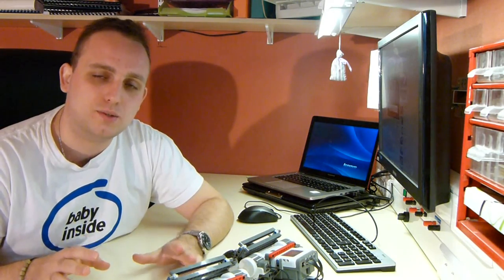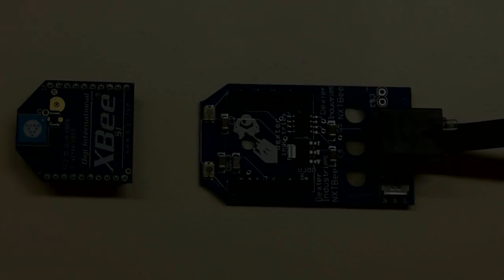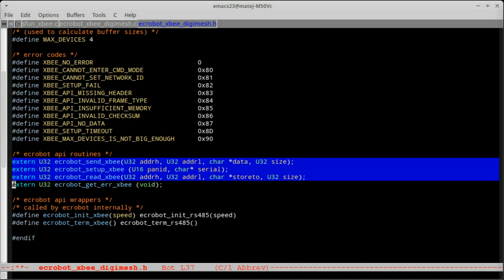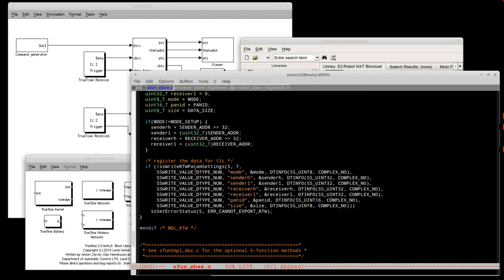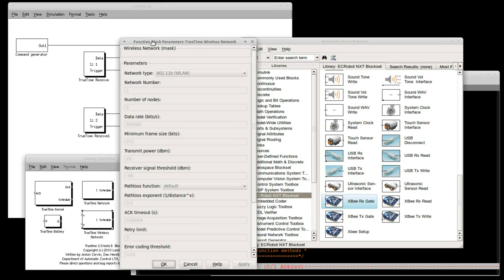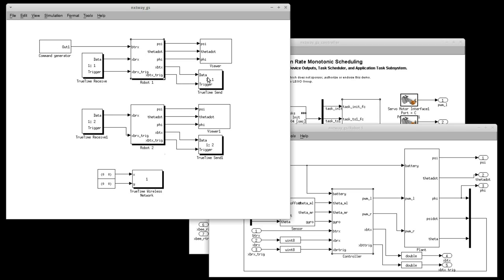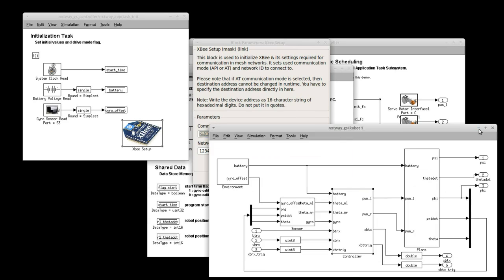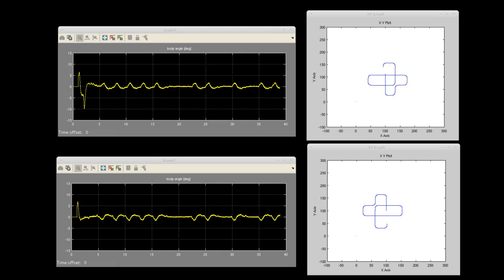Wireless networking with ECRobot toolbox (WINNER of simulink2012)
What I am presenting here is extension to ECRobot toolbox which allows wireless communication between 2+ NXT robots by utilizing XBee radio-frequency modules with mesh networking protocol stack. Sorry about audio quality.